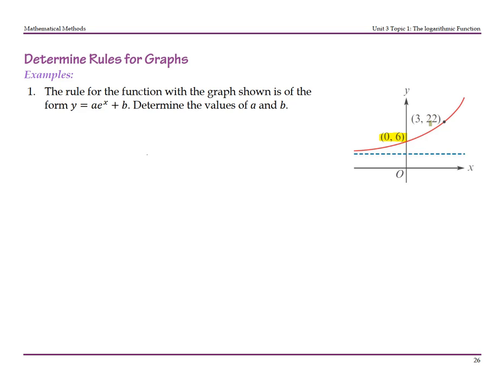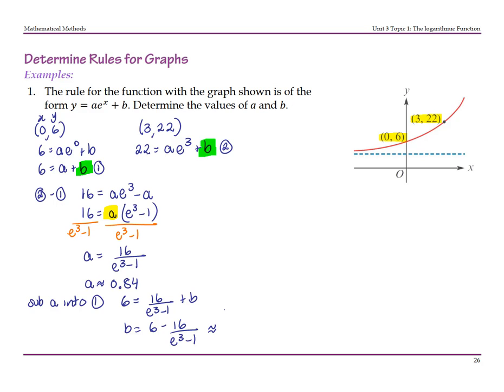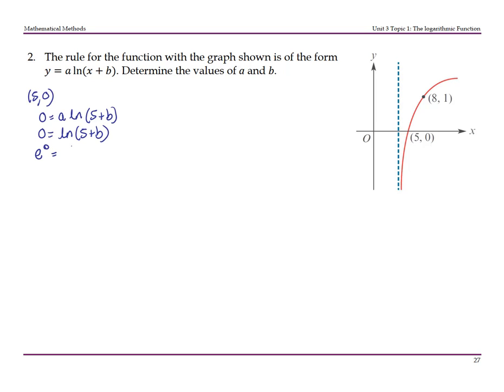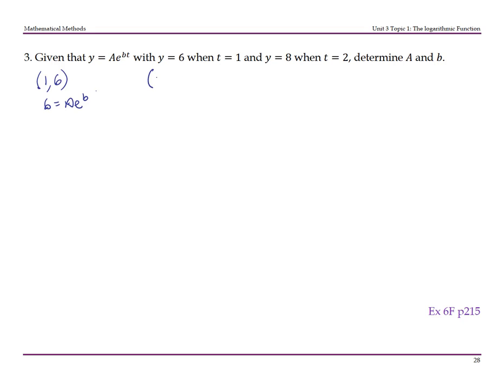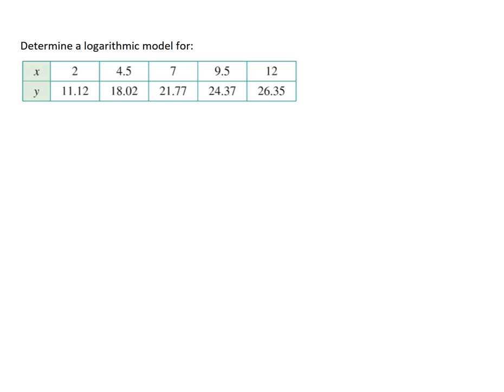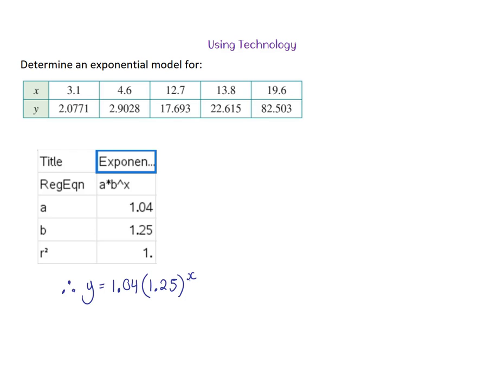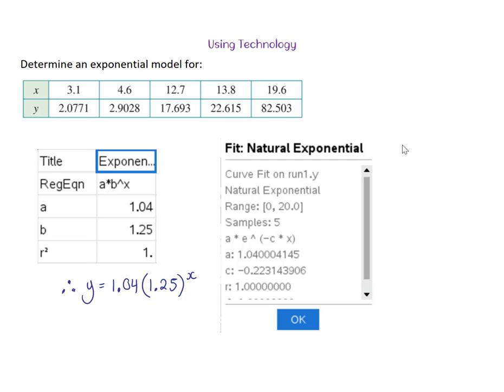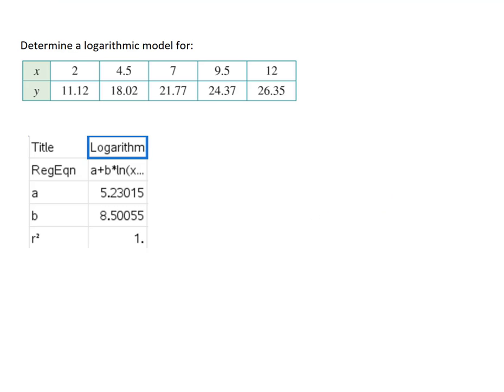Determining rules for exponential and log graphs